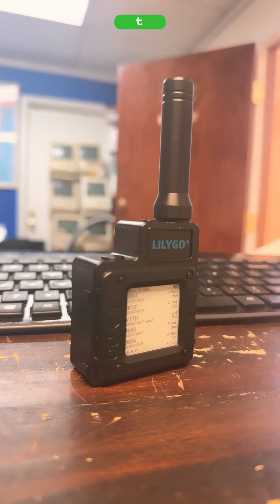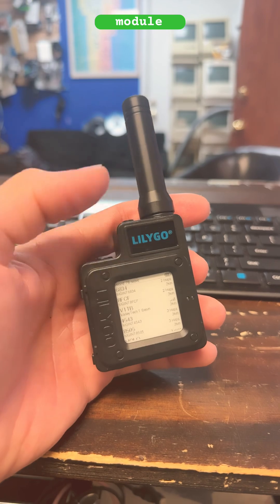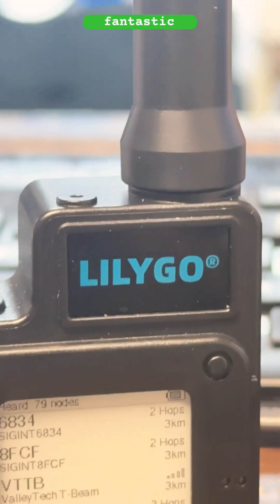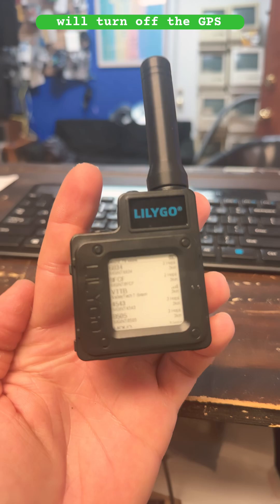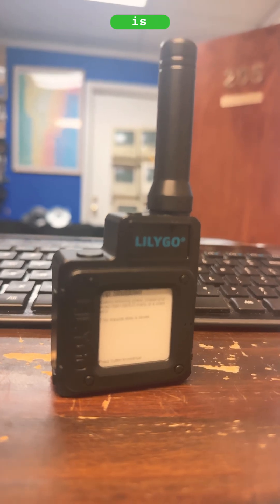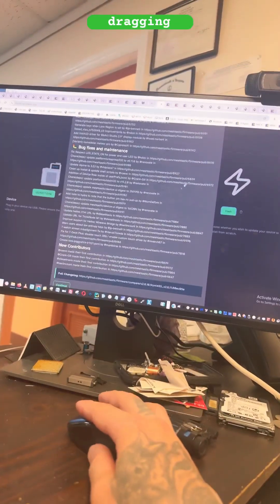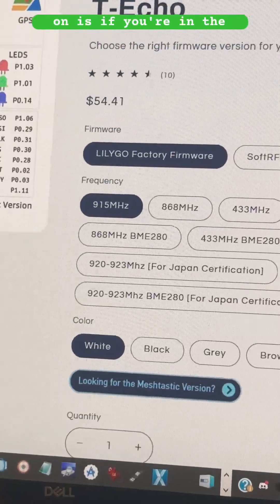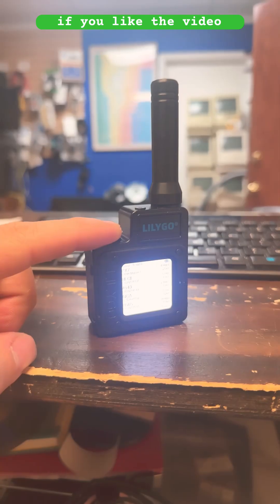The Lilygo T-Echo LORA Radio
This board comes with just the board, the mounting kit and the antennas, this was purchased by us not sent in. All in all this is a fantastic add-on board for the uconsole.

If you would like to know where to find this board visit  hackergadgets.com

Please remember to only test your own hardware .

For more information on  LORA visit Meshtastic.com

and visit us on valleytechsolutions.tech or on elecrow.com